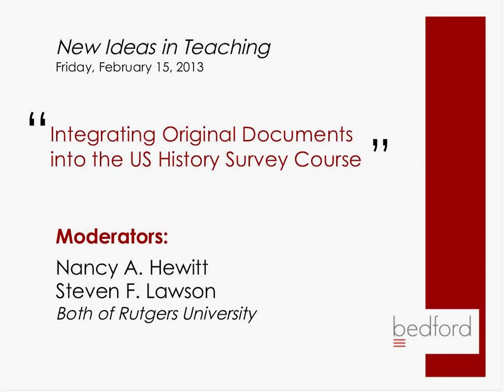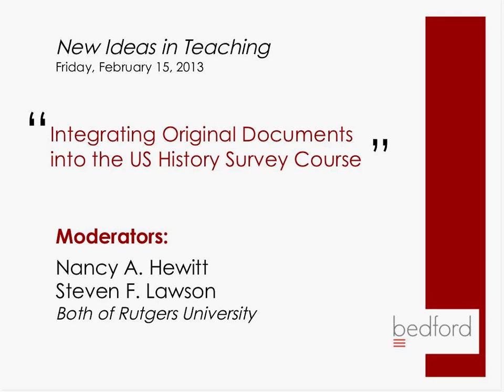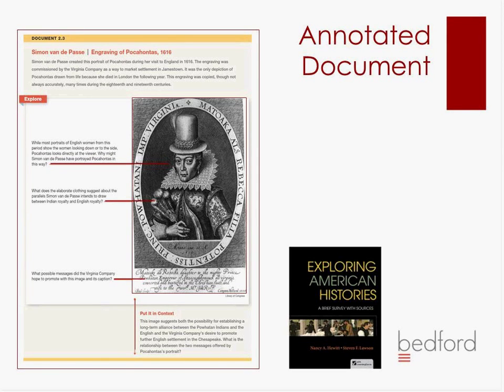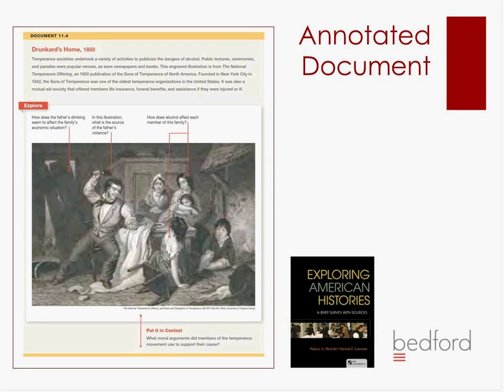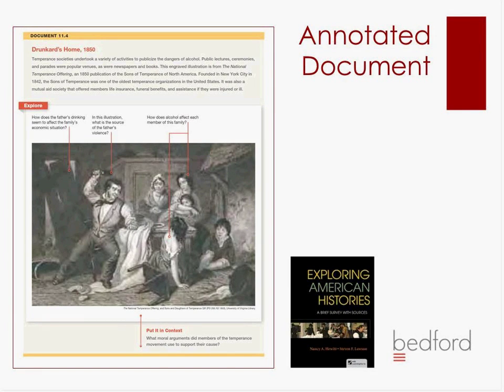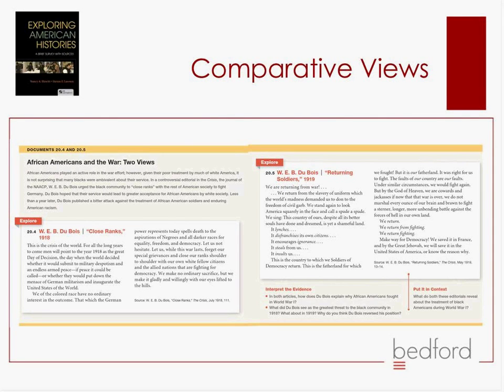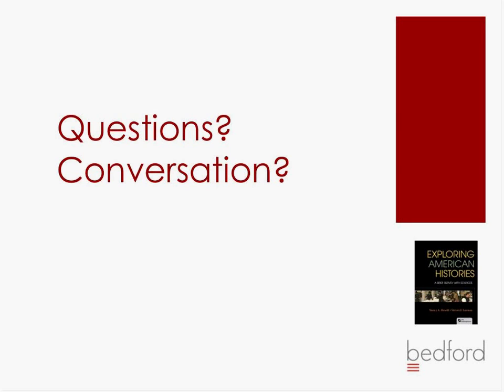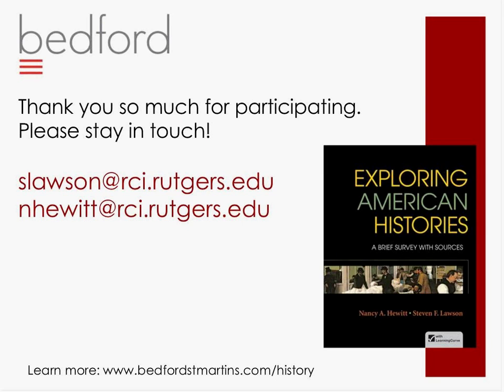Integrating Original Documents into the US Survey Course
Learn how Nancy Hewitt and Steven Lawson, two long-time instructors of the US History course, teach students how to analyze and interpret original sources and documents.